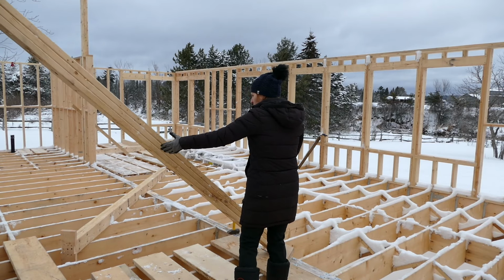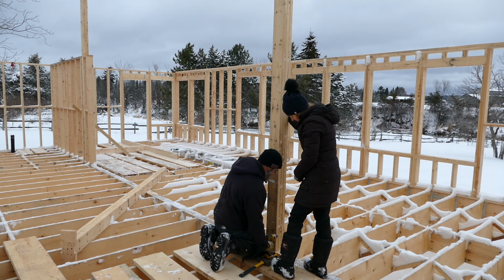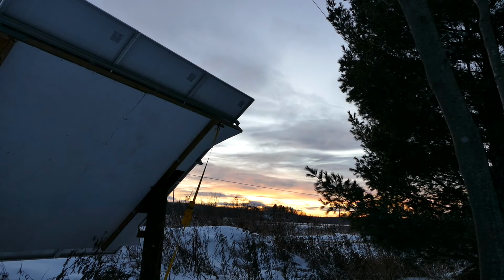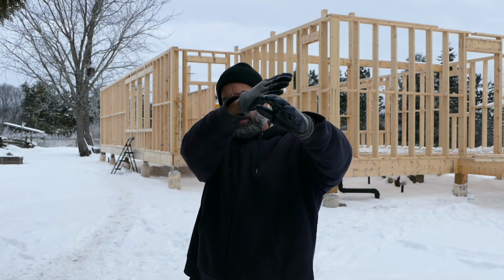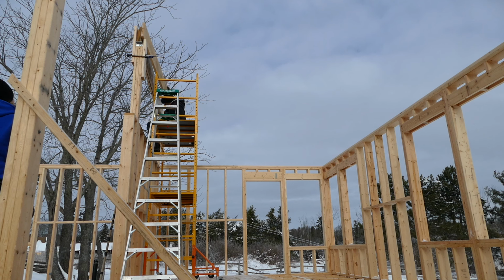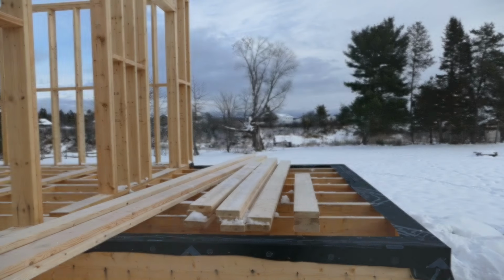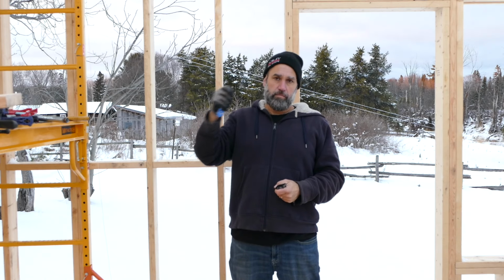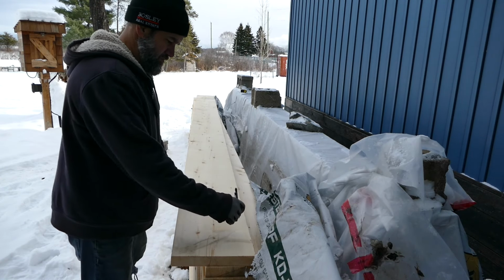Rafter?! | I Hardly Know Her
It's really starting to take shape. A decidedly house shaped shape. We have the beginnings of a roof. It's coming a little late though as the snow keeps piling up. Less than some, more than others. But progress is progress.